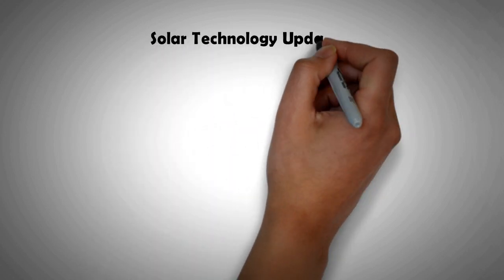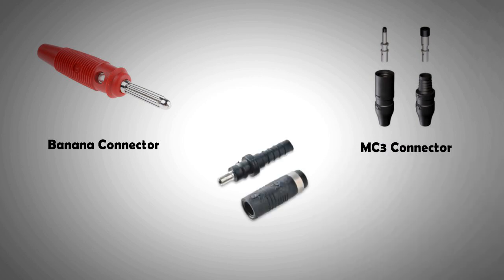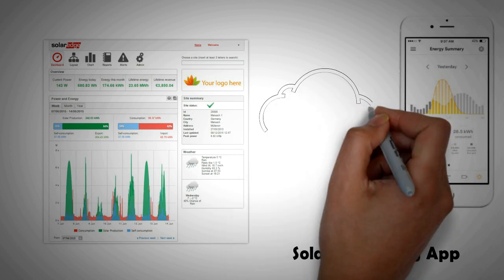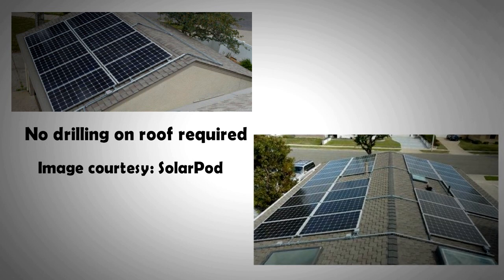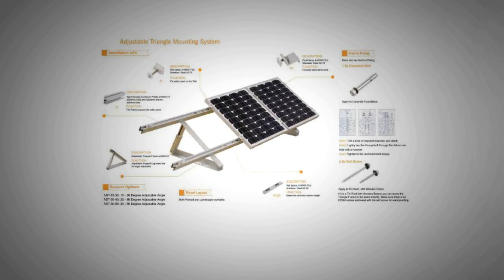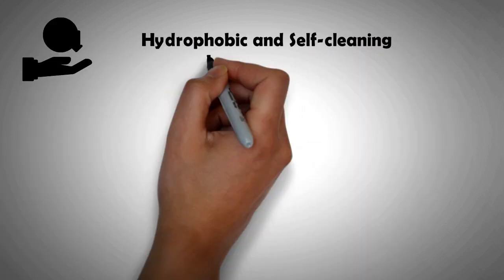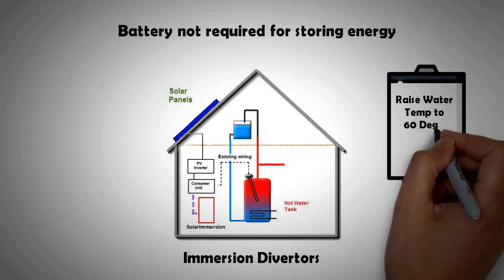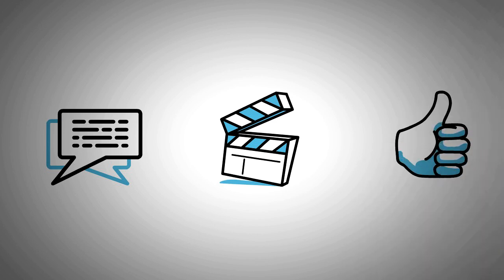Solar Technology Update Part 4: Peripheral Technologies for Solar PV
In this video we look at the development in peripheral technologies that have made it easier to install and make use of Solar panels more efficiently.
The topics that are covered are:
Connecting Wire
Monitoring Software
Solar Mounting Frames
Solar Panel Cleaning option
Immersion Diverters